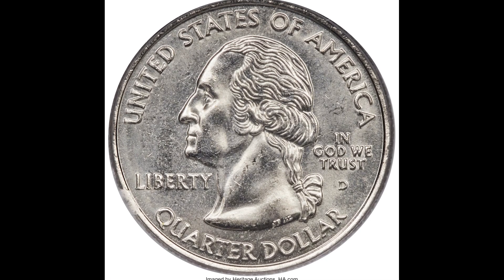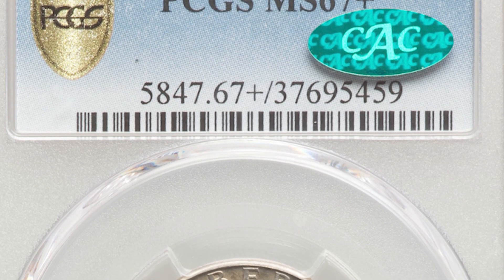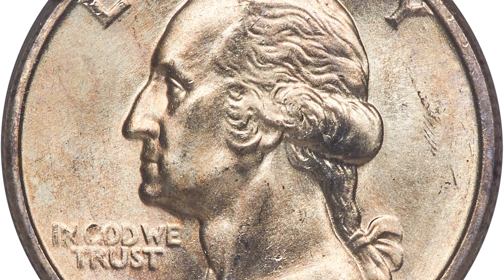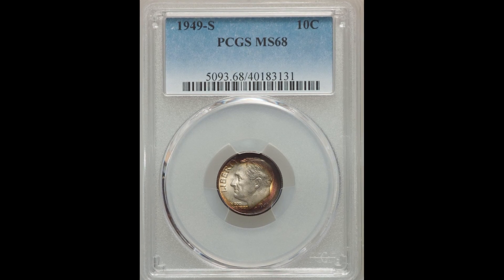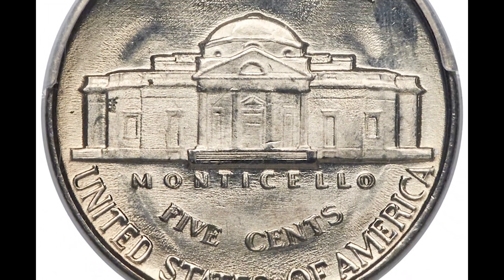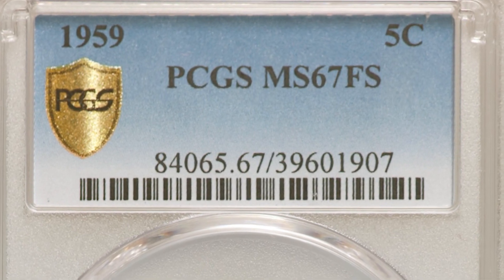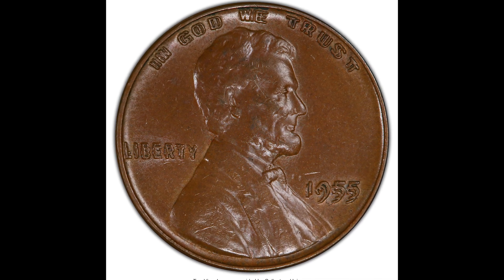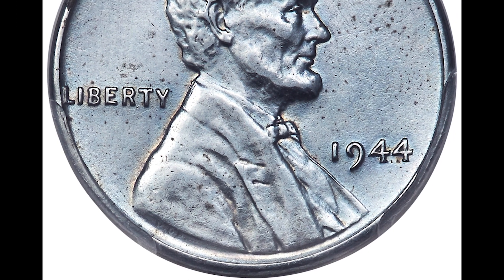12 ULTRA RARE Coins Worth A LOT of Money!!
Do you have one of these rare coins worth a lot of money?
►Get your FREE stock valued up to $1000 (when you deposit at least $1)
► Join our 'Silver' membership to send us photos and get the value of your coin/bill (cancel anytime!)

The video is accurate based on the posting date. Some of the offers may have changed or no longer be available. Public Offer valid for U.S. residents 18+ and subject to account approval. There may be other fees associated with trading. See Public.com/disclosures/